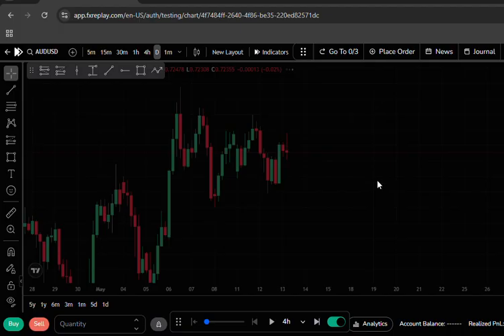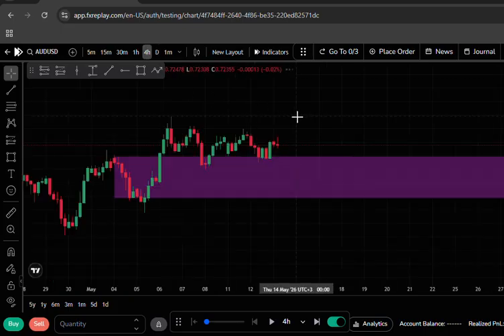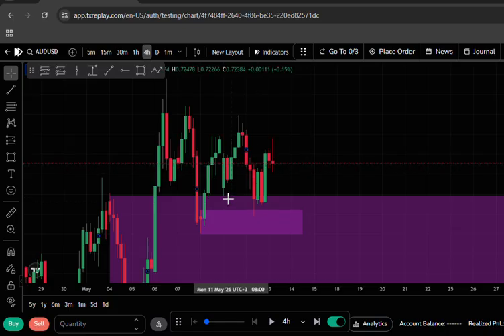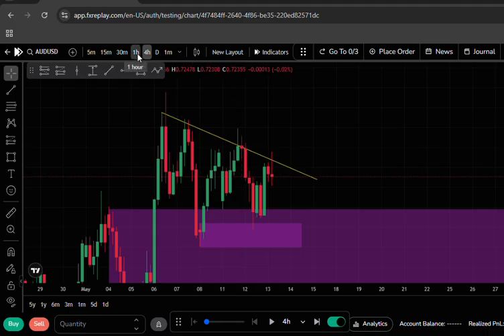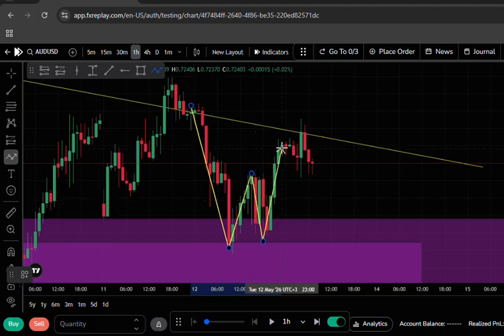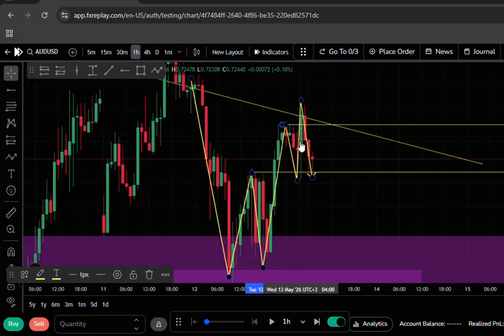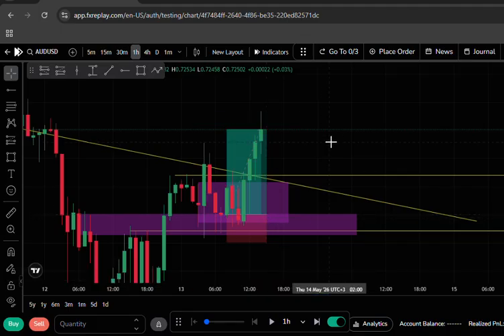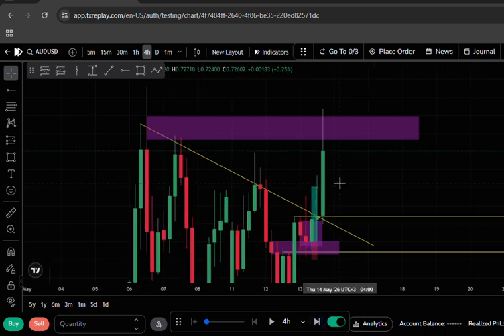The simplest double bottom trading strategy